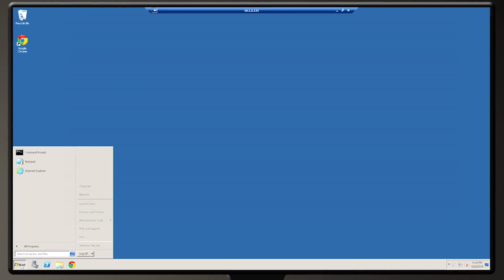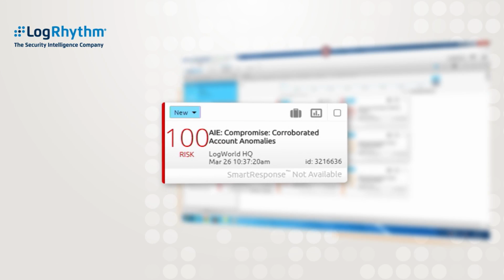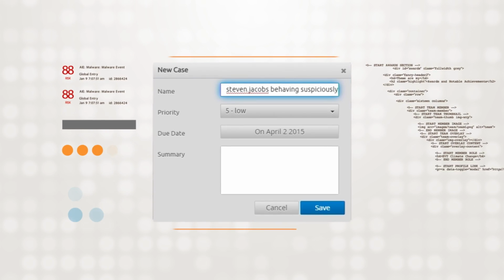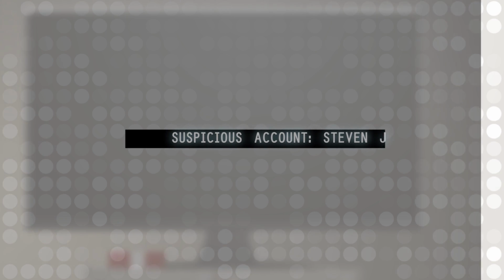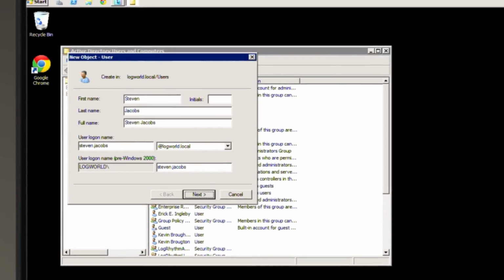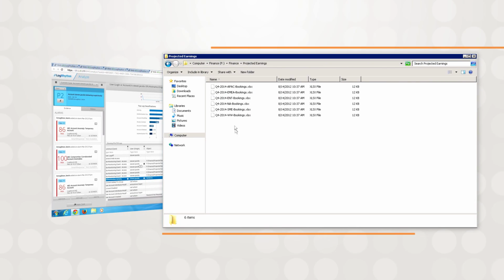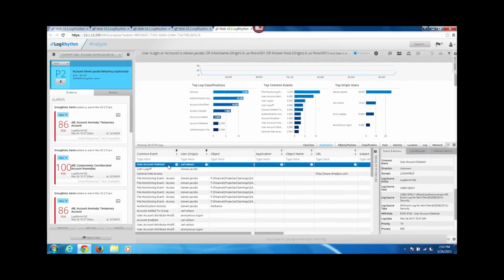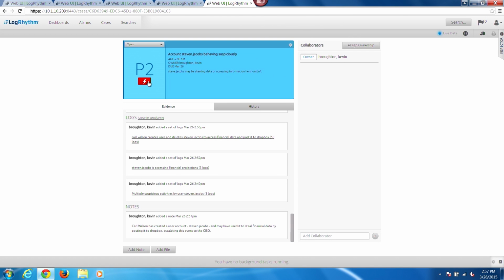LR Data Exfil Demo With VO HiRes mp4